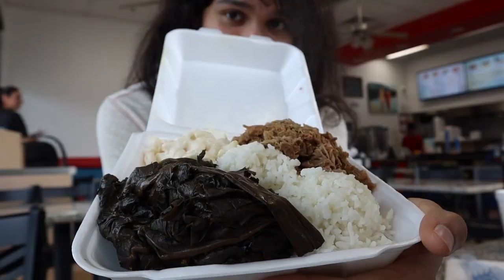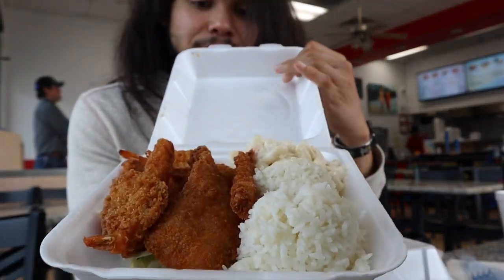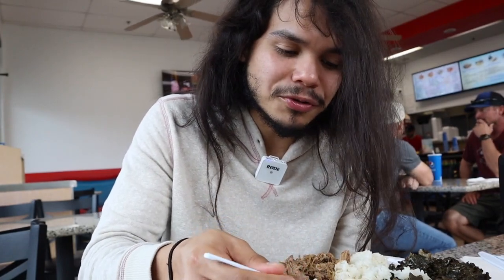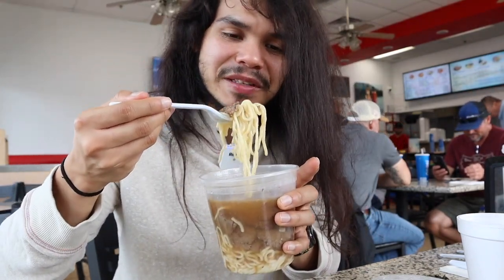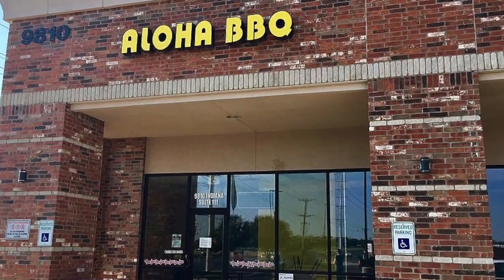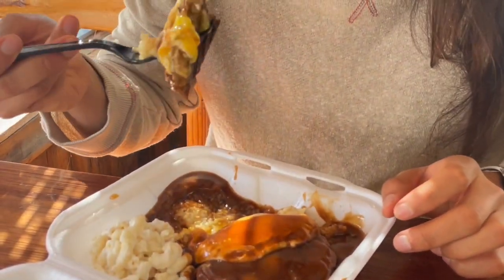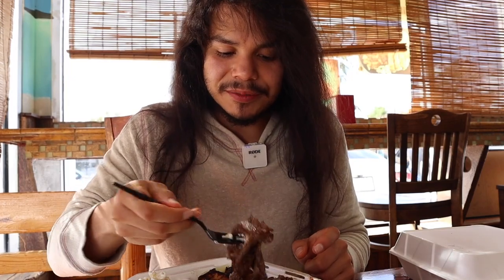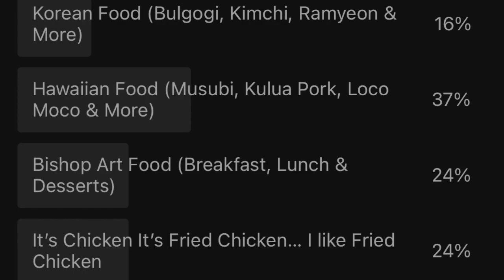The Best Places to Get Hawaiian BBQ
‘Ono – The word ‘ono with the okina means delicious in the Hawaiian language. Today's food guide is Hawaiian BBQ. From Delicous Plate Lunches (Generous Portions of Meat, Rice and Mac Salad). Savory Sides of Saimin (Hawaii Ramen) & Musubi (Hawaiian Oni Giri). Also, can't forget the sweets of Lumpia & Butter Mochi. You get the very essence of the Hawaiian word 'Ono. Hang Ten on today's taste tour of the best cuisine from the Rainbow State in Dallas. Enough About Me, and More About This Food.

Peloton - @MattTheSA

Restaurants
L&L Hawaiian BBQ (Plano, TX)
Aloha Hawaiian BBQ (Dallas, TX)

Music Credits

Big Thank You to my Creative Art Director - Jose Moreno